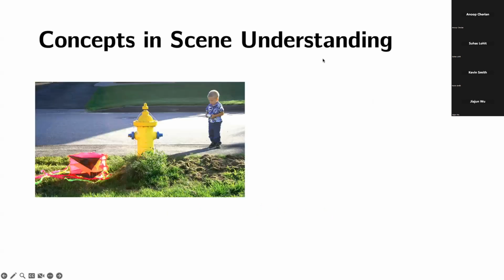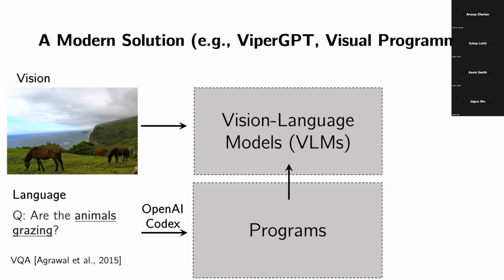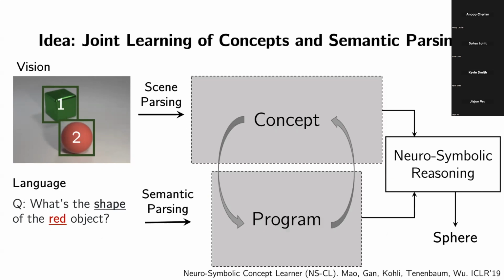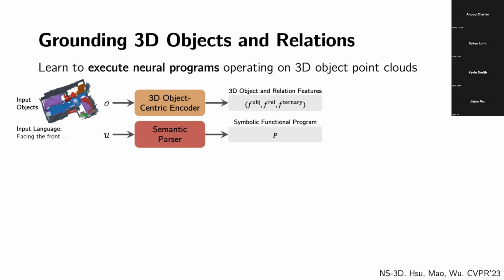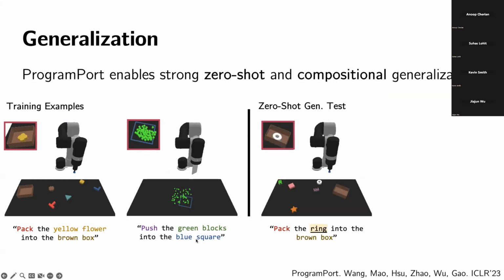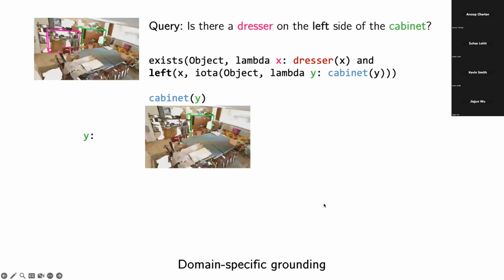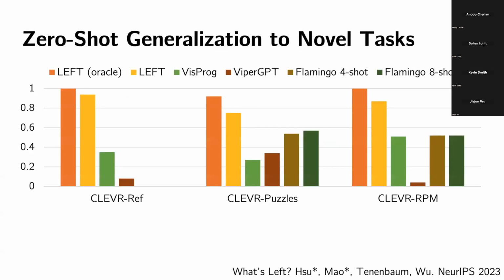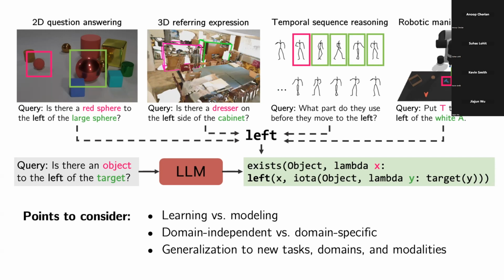Keynote by Prof. Jiajun Wu titled "Concept Learning Across Domains and Modalities"